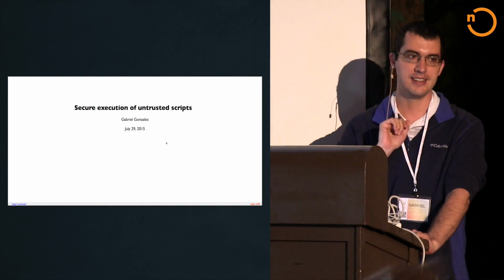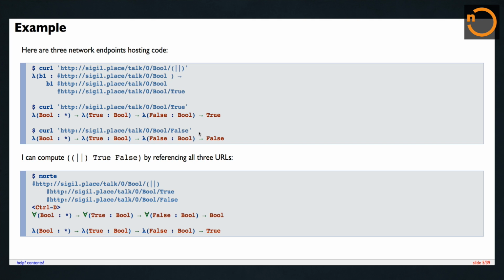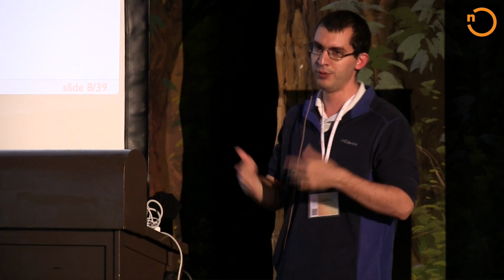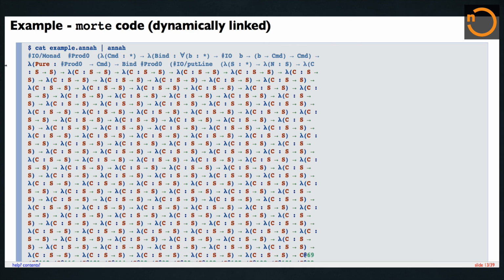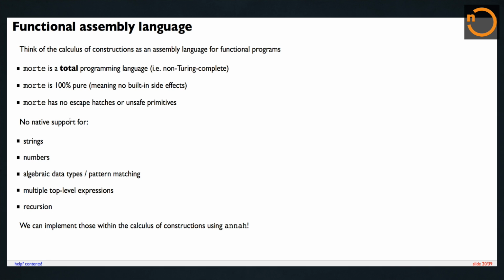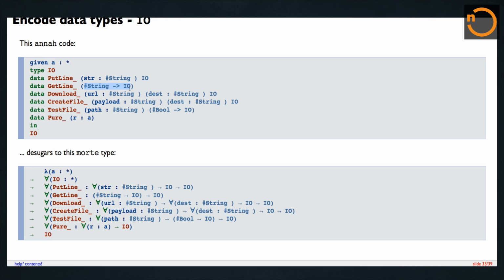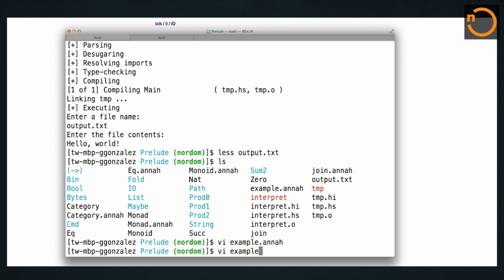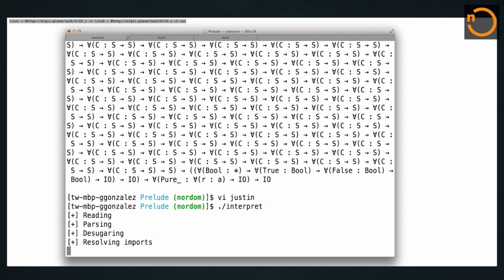Secure Execution of Untrusted Scripts - Forward 3 Web Summit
Many program installers request users to download and execute an installation script. These scripts often run with elevated privileges and a user's only defense against a malicious script is to manually audit the code. However, we can automate the verification process for the user by embedding installation scripts in a secure programming language and distributing a trusted client that downloads and interprets scripts written in this secure language. This language must walk a fine line: it must be sufficiently powerful to embed useful installation scripts, but sufficiently restrictive to forbid remote code from damaging the user's system. This talk introduces a proof-of-concept implementation of this secure installer.